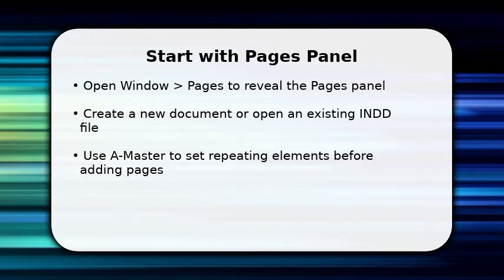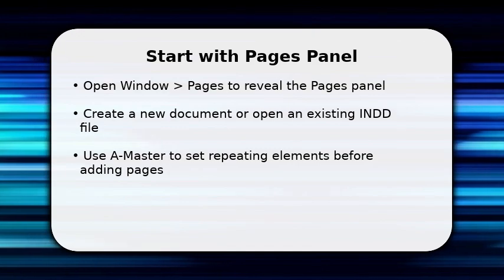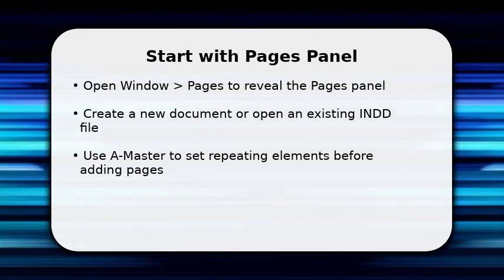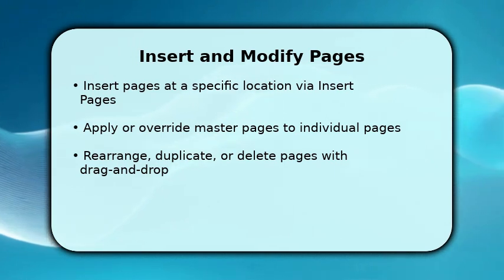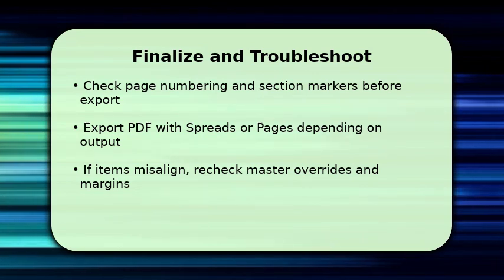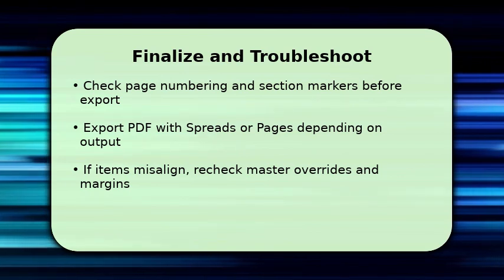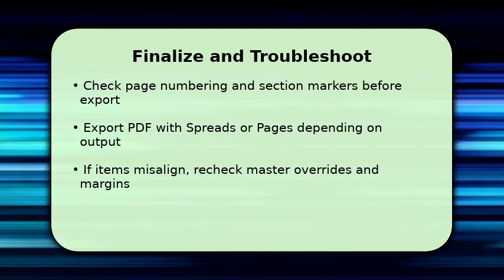How to Use Pages in Indesign - Full Guide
Dive into the comprehensive guide on using pages within Adobe InDesign. Master layout design, page setup, and advanced features to elevate your publication projects.

Adobe Indesign, use Pages in InDesign, layout design tutorial, InDesign tips for publishing, create professional documents with InDesign pages, Mastering Adobe InDesign page setup, how to use InDesign elements on a new document, tutorial: using InDesign'dictory structure, professional layouts in Indesign, step-by-step guide for Pages